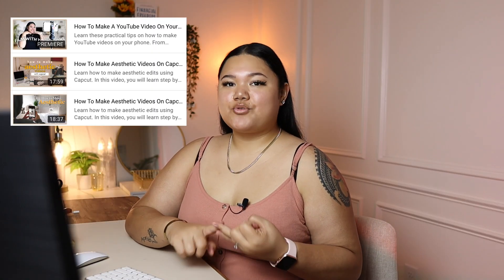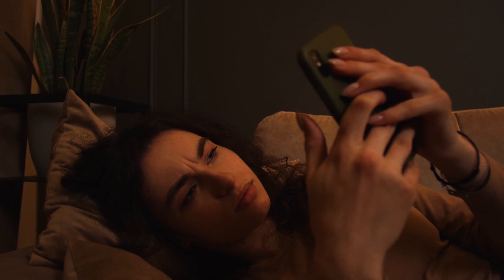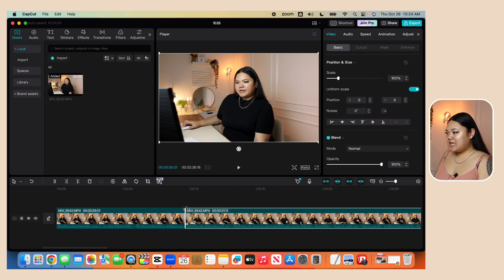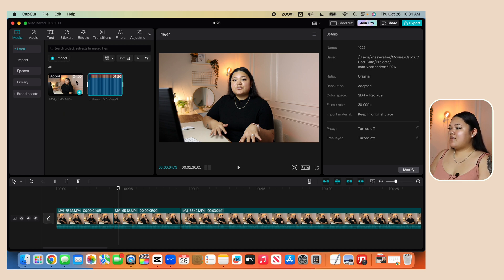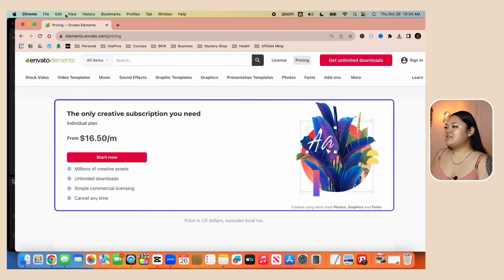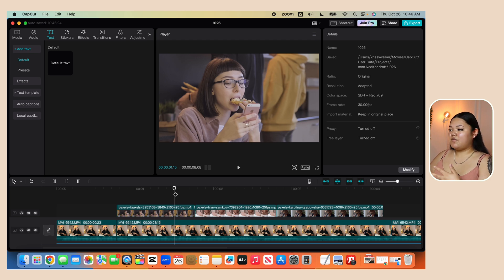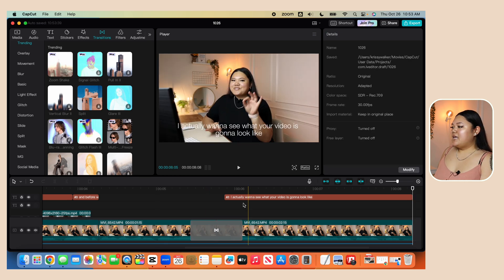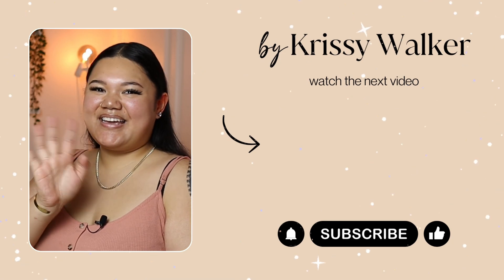How To Edit YouTube Videos For Beginners Using CapCut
Learn how to video edit using CapCut - beginner friendly! In this video, you will learn about the world of beginner video editing and how to edit YouTube videos like a pro on CapCut, a powerful and user-friendly video editing app, to create stunning and engaging content for your YouTube channel.

✨The Creatorpreneur Academy - a program for small creators to learn how to make better content, get more subscribers, and make more money!

🔸 Timecodes:
00:00 - CapCut
00:17 - Opening CapCut App
01:30 - Cutting Out The Fluff
04:25 - Adding Music To Your Video
07:13 - Adding B-Roll and Stock Videos
09:06 - Adding Text & Titles
10:01 - Auto Captions & Other Features
11:03 - Exporting Your Video

🔸 My YouTube Studio Setup:
Canon M50 EF-M 15-45mm Lens
Sigma 16 mm f/1.4
Deity Pocket Wireless Mic
2 Lamp Soft Lighting Kit Set
12-inch Adjustable Teleprompter
Wired Camera Power Supply
SanDisk Extreme Pro SD Card